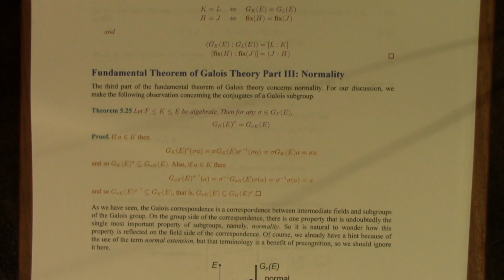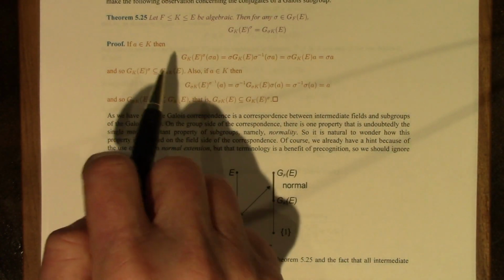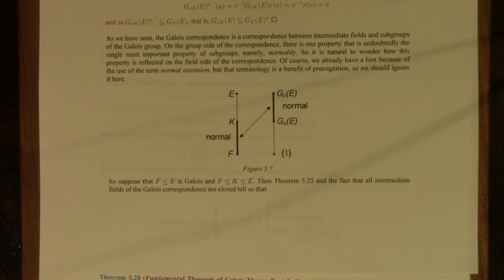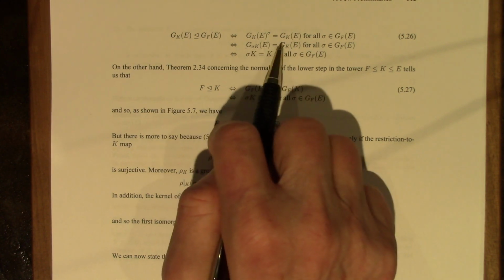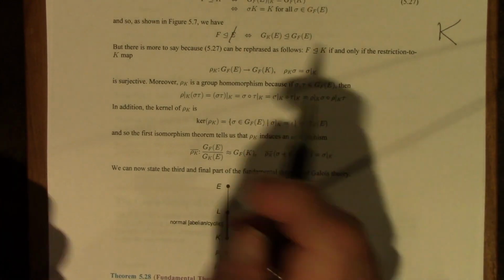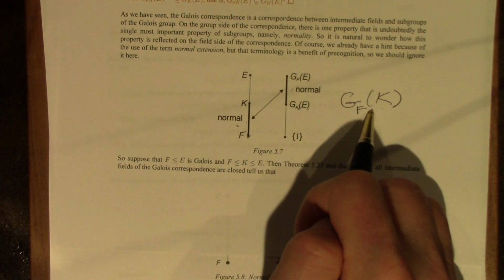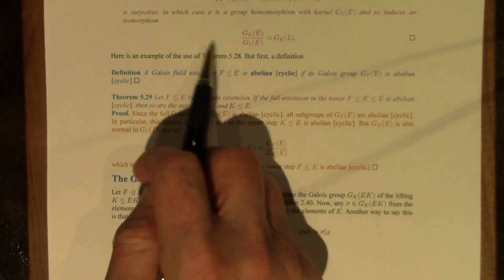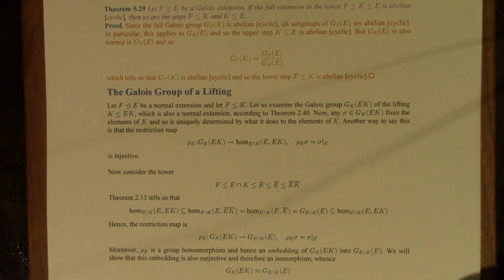Field and Galois Theory: 15 The Fundamental Theorem of Galois Theory Part III